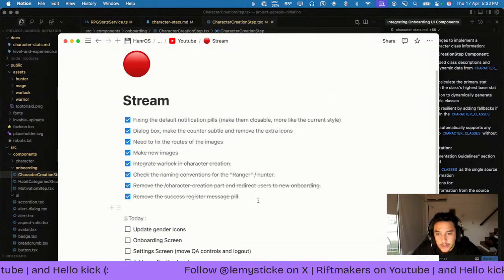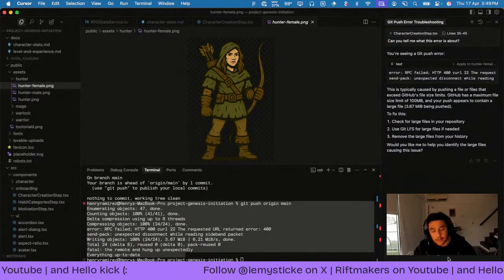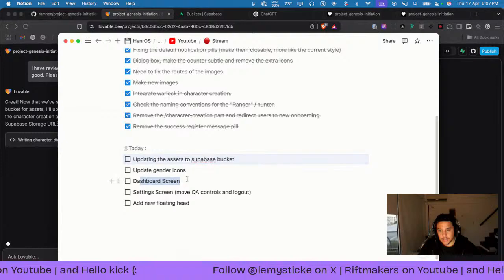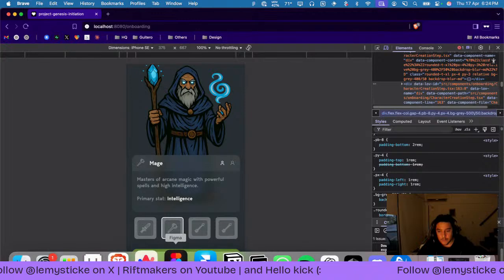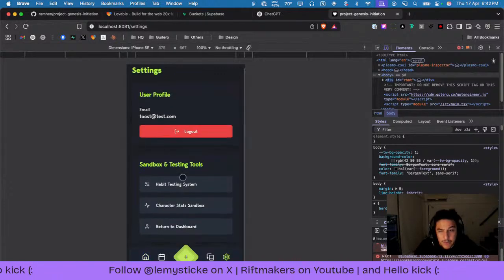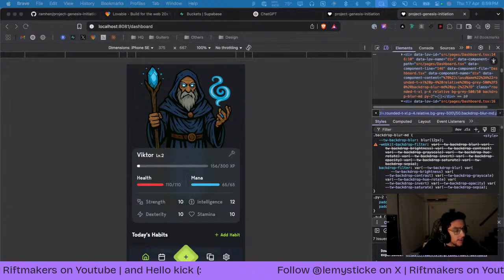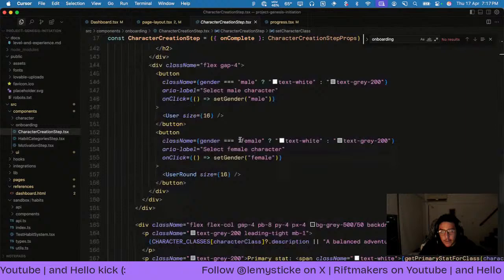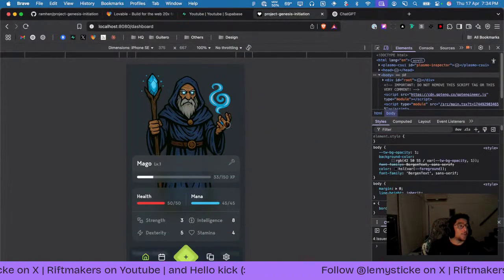Vibe Coding a Personal Productivity App in Lovable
Join me and learn how to build a real and polished RPG personal productivity app using lovable and little to none coding knowledge.